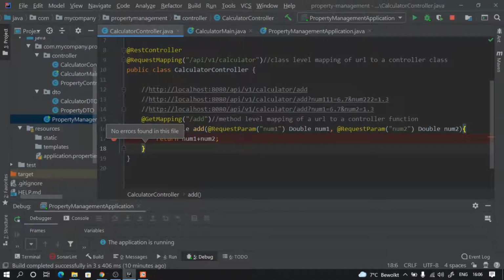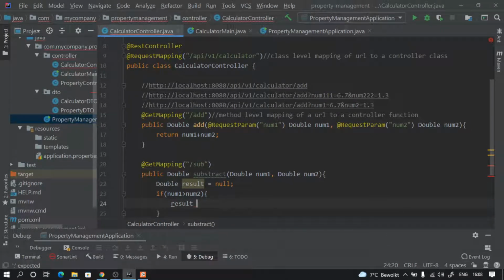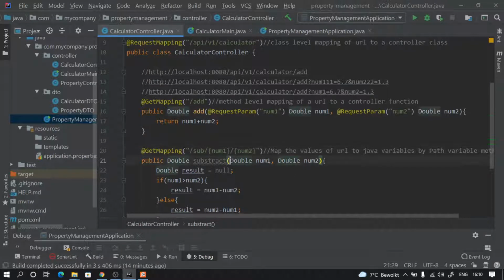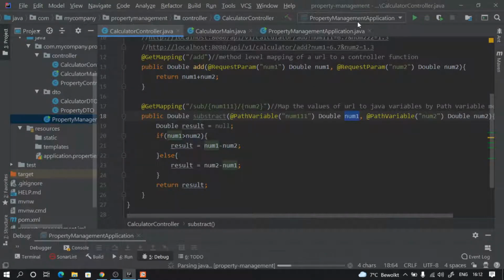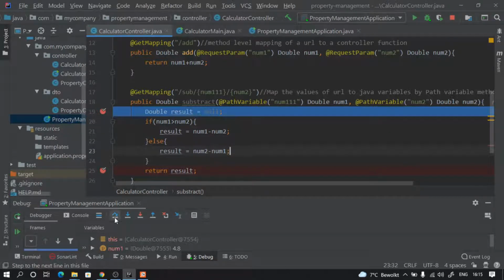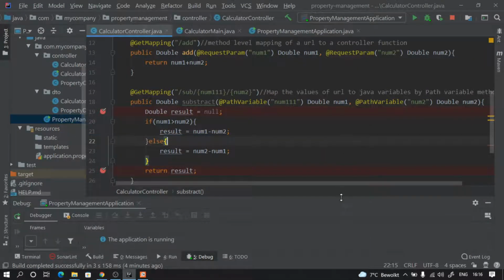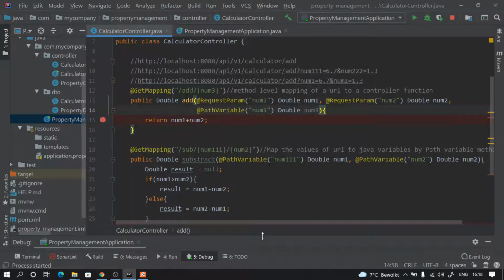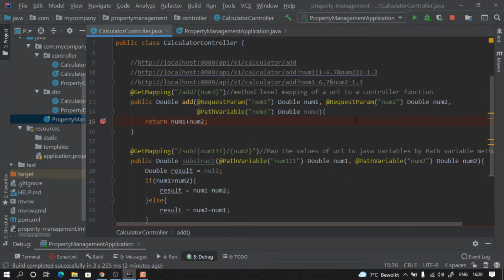13.Undesrtanding PathVariable annotation with practical code example.